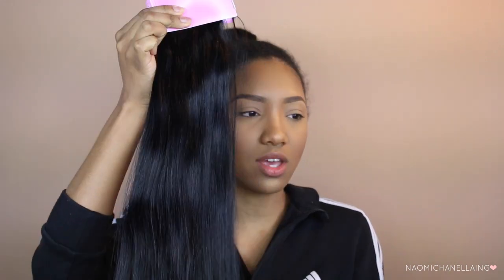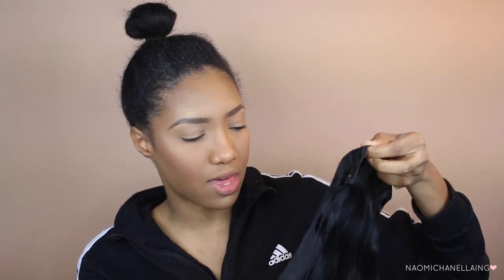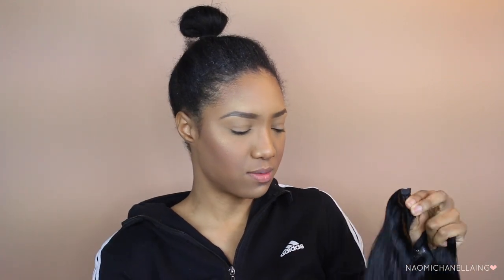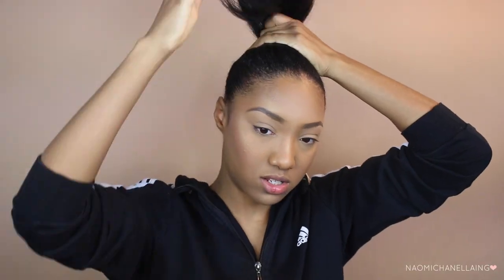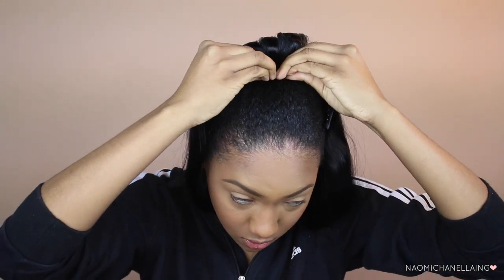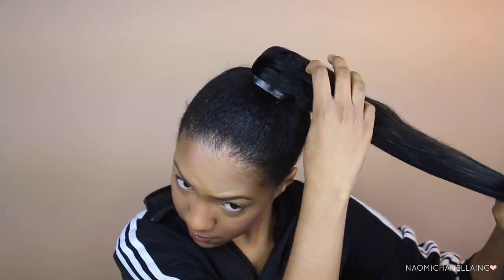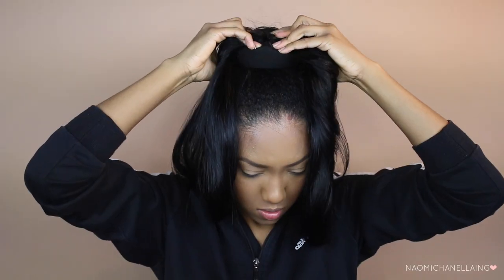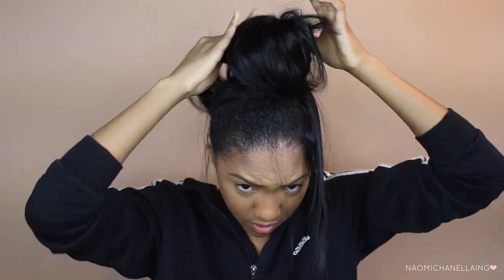HAIR CHIT CHAT GRWM: This Is Embarrassing | GEE HAIR REVIEW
Hey my babiessss! In today video I thought Id try out something different. Let me know if you guys want to see more hair get ready with me's. I actually had a lot of fun doing this!

Color: Darkest Black
22 inches 150 grams

Kisses,
Naomi Chanel Laing♡